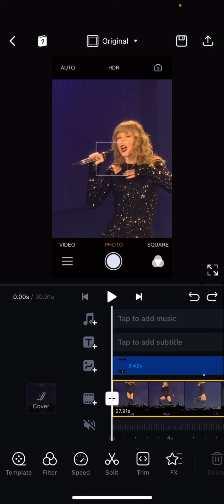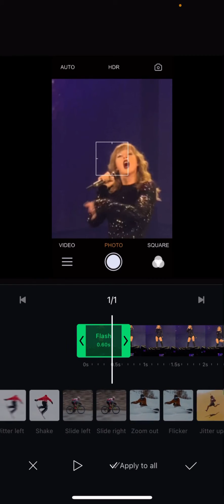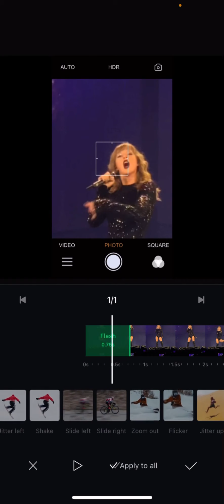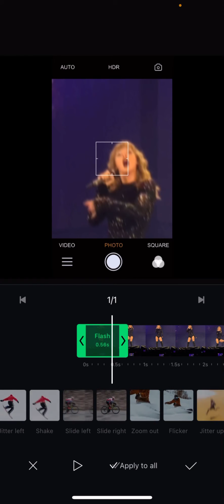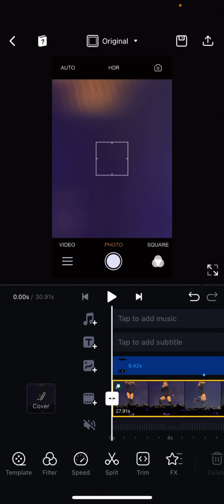How To Add Video Effects On The VN Editor App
Want to add effects to your videos on the VN editor app? Here's how you can do that.